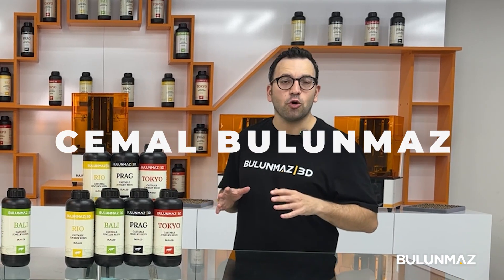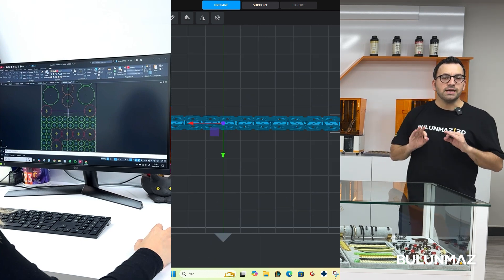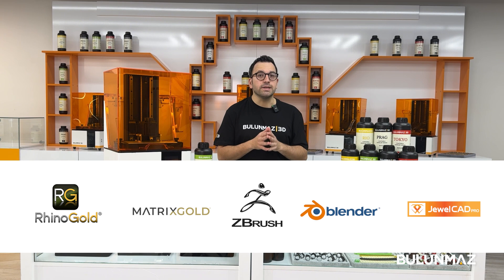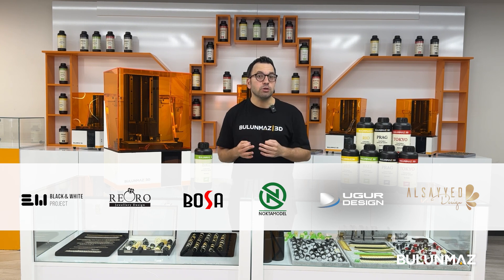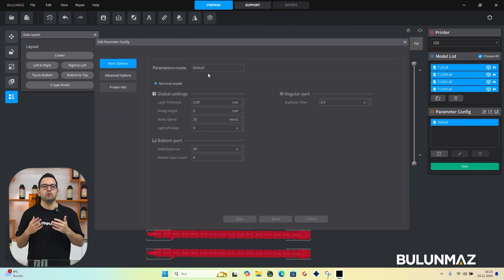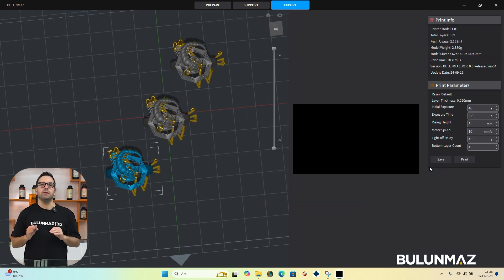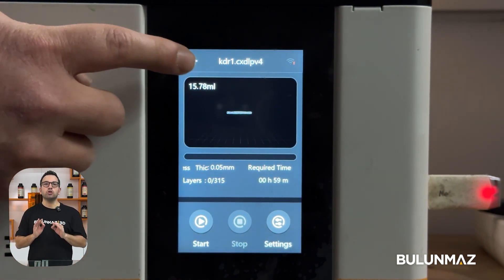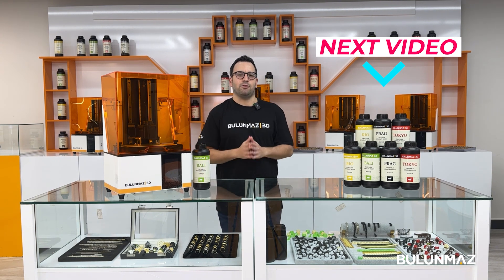How to Prepare Your Jewelry Design for 3D Printing? | BULUNMAZ 3D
How to Prepare Your Design for 3D Printing?

Discover the complete process of preparing your designs for 3D printing with Bulunmaz 3D Printer. This video guides you through every step, from creating or outsourcing your design using popular software to slicing your model with Bulunmaz Slicer and uploading it to the printer. Learn how to adjust settings, add supports, and start printing with ease. Whether you're a beginner or looking to refine your skills, this guide will help you master the art of 3D printing effortlessly!